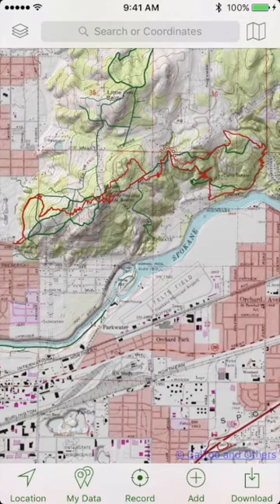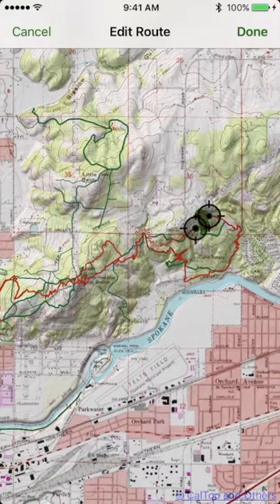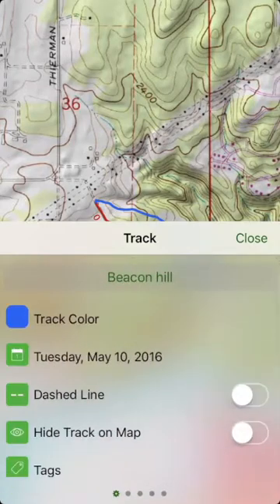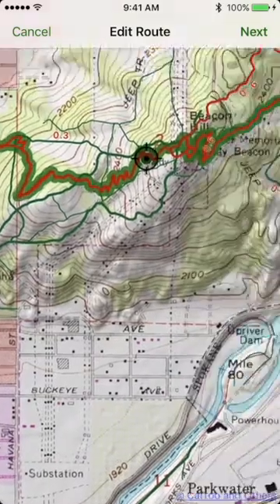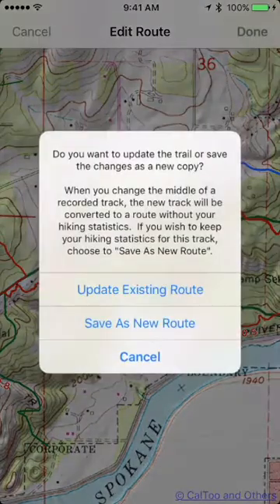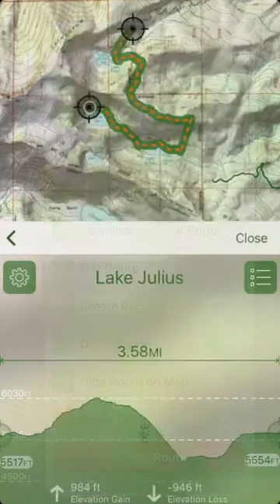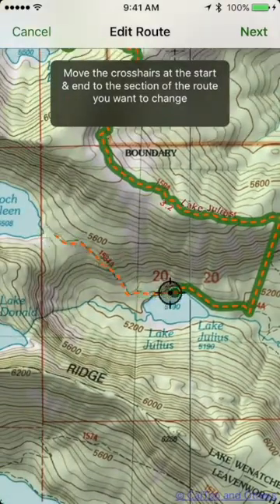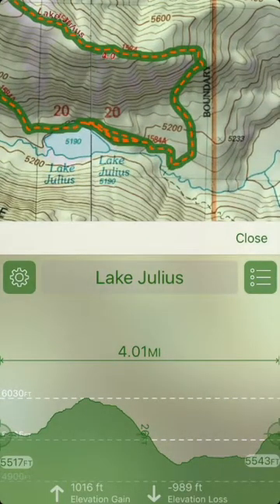Edit Recorded Tracks and Routes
With Topo Maps+ PRO you can edit recorded tracks and traced routes.